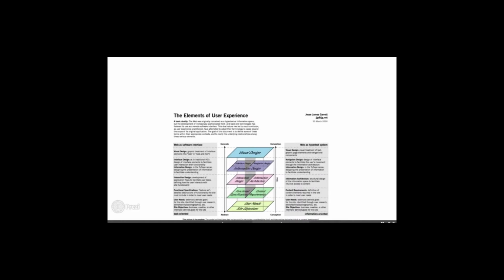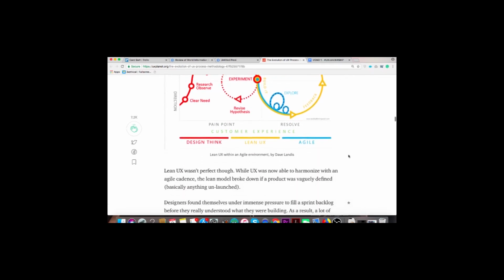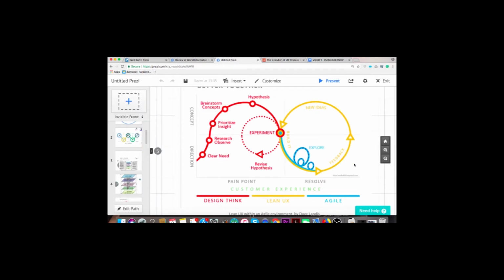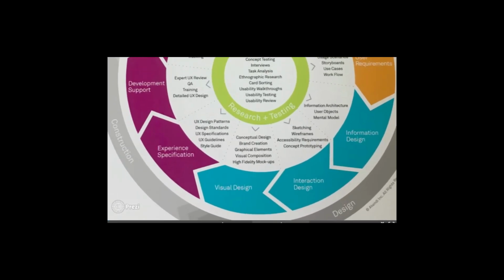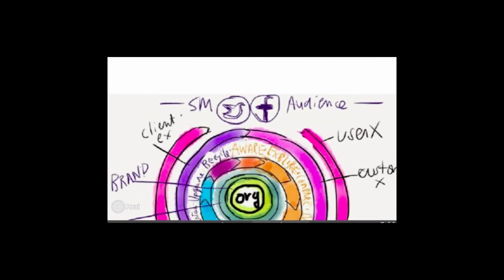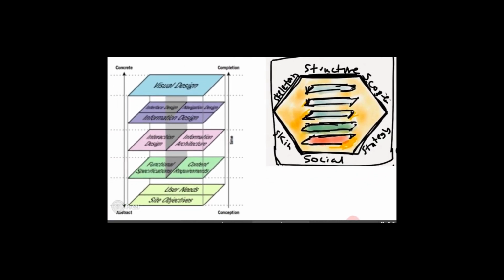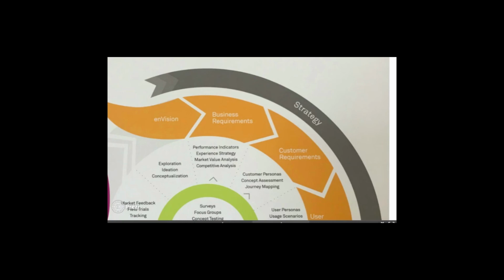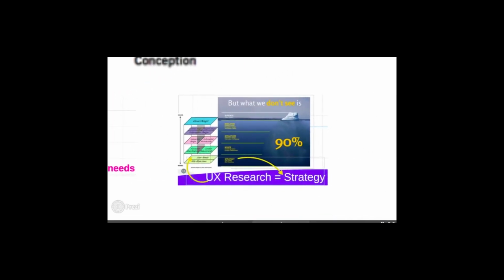UX Leadership thru Methods & Models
In this video, Susan examines a blog on the evolution of UX Methodologies and shares her point of view on them including her own thinking on the UX process.
1. BLOG - The Evolution of UX Process Methodology by Ian Armstrong
2. Blog -- This Is The Mindset You Need To Succeed 10X or 100X In Life (And It's The Opposite Of Convention)
2. VIDEO  - Don Norman: The term "UX"